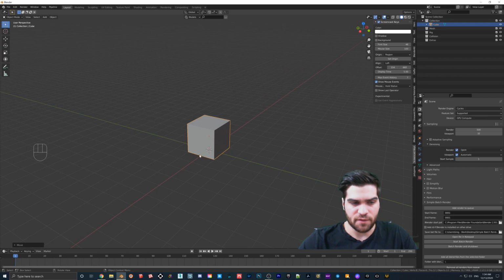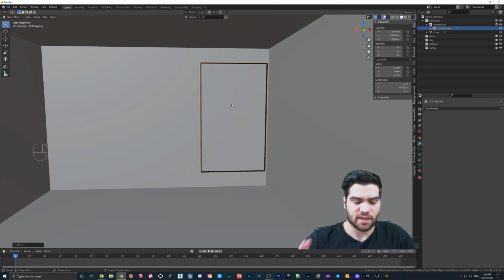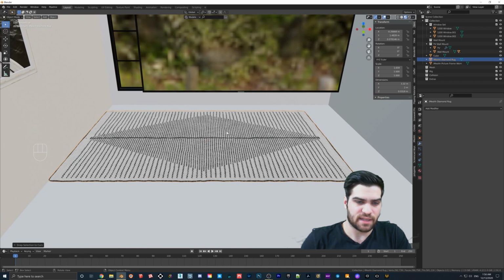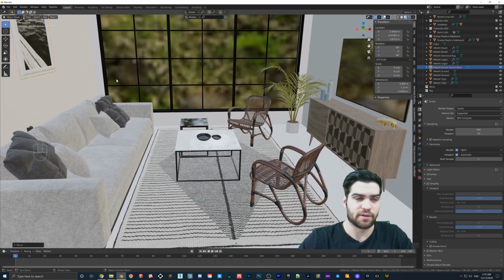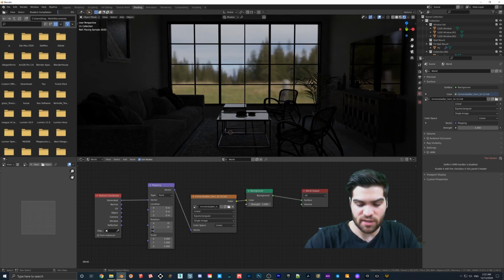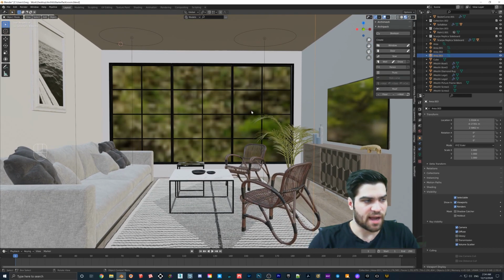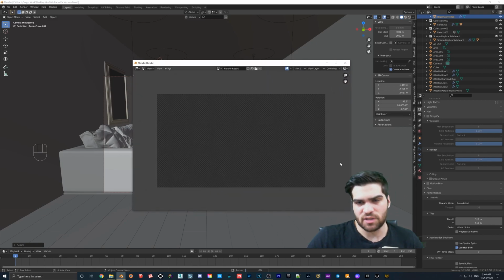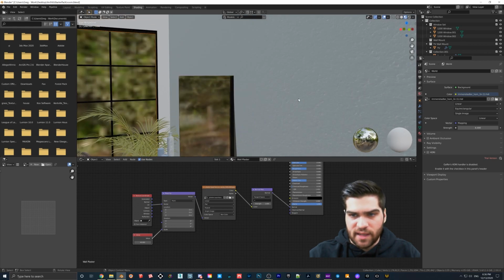BEGINNER BLENDER ARCHVIZ Room Tutorial! FREE MODELS from Imeshh.com!!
*NOTE* SET RENDER ENGINE TO CYCLES

This was my first long walkthrough in Blender so I hope you all enjoy it :) If you have any problems or questions AT ALL please do not hesitate to ask in the comments as I am sure either myself or a fellow viewer will be able to help you out!

Within the last few months I came across the Imeshh model library. My business partner and I have been extremely happy with the overall quality. It is a subscription based model library that is $99 for a year and gives you about 600 models and 200 textures (and they are always adding more).

I reached out to the artists behind Imeshh and told them I wanted to make some tutorials using their models to show people how great they are and they agreed to share a handful (that are normally not free) exclusively through these videos!

They made me an affiliate after I showed them what I wanted to do so if you do purchase a subscription be sure to use the code Greg10 to help support the channel :)

Clicking the link below will automatically download the Archviz starter pack with all of the models/textures.

DOWNLOAD MODELS HERE

DOWNLOAD BACKGROUND HERE

HDRIHaven

Timestamps in the video:
Introduction 0:00
Basic Movement in Blender 1:15
Settings I Find Helpful 2:50
Creating Our Room From The Default Cube 5:00
Solidify Modifier - Adding Thickness to Interior Walls 6:45
Appending in Imeshh Windows 8:45
Removing Extra Windows (DEL) 10:00
Positioning Our Window 10:50
Duplicating Windows (Shift D) 12:50
Placing 3D Cursor 14:00
Adding A Cube To Cut Hole in Wall for Windows 15:10
Entering Edit Mode for First Time (Hit Tab w/ Object Selected) 15:25
Boolean Modifier - Cutting Hole for Windows Using Cube 17:30
Apply Boolean Modifier To Cut Hole Permanently 19:20
Viewport Mode Menu (Hold Z) 19:40
Appending Imeshh Picture Frame 20:20
Focus/Zoom to An Object By Hitting "." On Numpad 21:00
Snap Picture Frame Onto Wall 21:45
Append Imeshh TV 23:20
Append Imeshh Rug 23:50
Append Imeshh Wicker Chair 25:20
Append Imeshh Sofa 25:35
Append Imeshh Coffee Table 25:50
Rotate Coffee Table Perfectly By Typing (R then Z then 90 on Numpad) 26:30
Append Imeshh Palm Plant 26:50
Append Imeshh TV Stand 27:30
Rearranging Imeshh Models 27:50
If You Hit H It Will Hide Model - Hit ALT+ H to Unhide It 31:45
Orbit Camera and Pan Camera (Orbit - Middle Mouse) (Pan - SHIFT + Middle Mouse) 32:00
Rearranging Imeshh Models 32:30
Click RED BUTTON :)!!! 32:50
Scaling TV Stand and Decorations Down in Size 33:20
Simplify Viewport Textures for Performance 34:00
Move Painting To Better Location 34:50
Putting In Hardwood Flooring 35:10
Using Archipack For Hardwood Floor (If No Picture of Floor Options See Below!!) 36:40
Enabling Vertex Snapping (Magnet Button At Top of Viewport!) 38:45
Snapping Wood Floor To Corners 39:25
If You Want Wood More Random Change Variance Slider to 100 40:20
Moving Models to be On Top of Hardwood Floor 40:40
Bringing in An HDRI Environment Texture 42:20
Getting Ready to Go Into Rendered Mode 44:45
Adding HDRI 45:50
Going Into Rendered Mode (May The Odds Be In Your Favour) 46:25
Adjusting HDRI in World Mode (Shading Editor) 47:00
Rotating HDRI To Get Correct Sunlight in Room 47:45
Turn Up HDRI Strength 48:50
Applying Hardwood Floor Texture 49:35
Hit Use Nodes and Go Into Shader Editor 50:25
Principled BSDF Introduction 50:45
Drag Wood Texture Into Shader Editor and Link Them Up To Principled BSDF 52:15
Creating Mapping/Texture Coord Combo 53:45
Smart UV Unwrapping Hardwood Floor 54:30
Adding Area Lights 56:15
Using ALT + D To Duplicate AND Link Light Object 57:25
Going Into Rendered Mode 58:45
Fixing Large White Disks in Window Glass 59:00
Bringing in Halifax Background Image (Download Below) 1:00:30
Creating Plane for Image (We End Up Not Using It) 1:01:45
Activating Import Images As Planes Add-on 1:02:35
Import Image As SHADELESS Plane 1:03:15
Hit CTRL + R  in Edit Mode to Perform "Loop Cut" 1:03:40
Position Image 1:04:11
Adding Camera Object (Might Be Added Already Hit "0" on Numpad to Check) 1:04:50
Changing Focal Length and Setting Position 1:05:30
Going into Rendered Mode and Adjusting Background 1:07:00
Final Adjustments to Scene 1:09:45
Changing Render Settings to Be Faster 1:10:28
Hit F12 to Render Final Image (GOOD LUCK :D) 1:12:00
If You Want to Upgrade Glass There Is a Link Below To A Previous Video 1:13:00
Conclusion 1:13:40
Check Out IMeshh.com!!! 1:14:45
BONUS! Wall Plaster and Wall Color 1:17:41